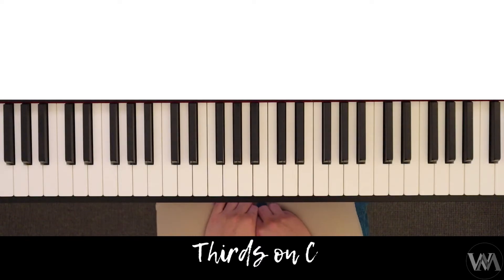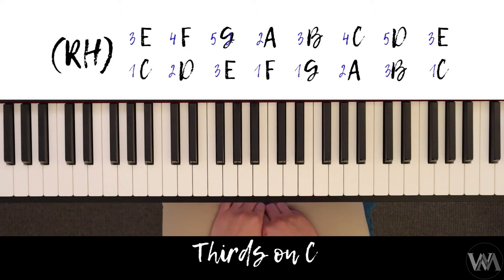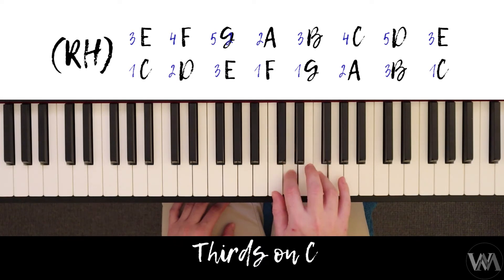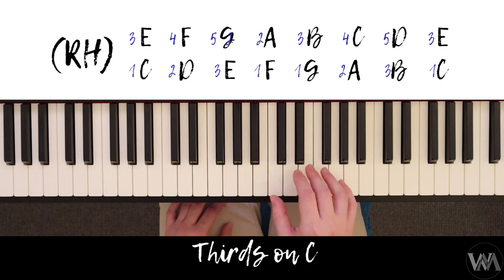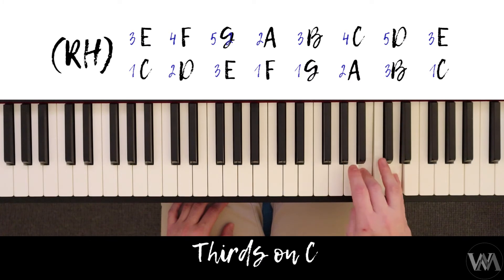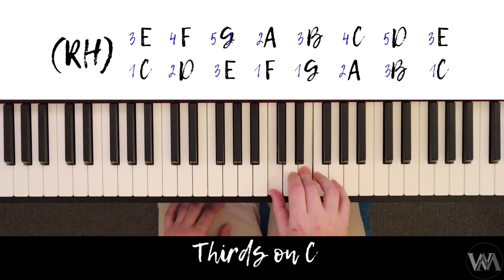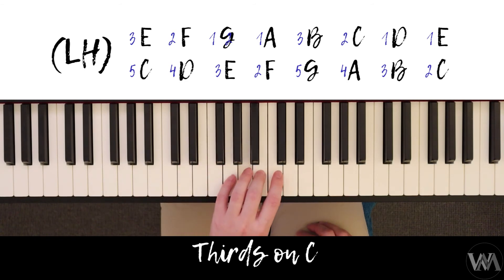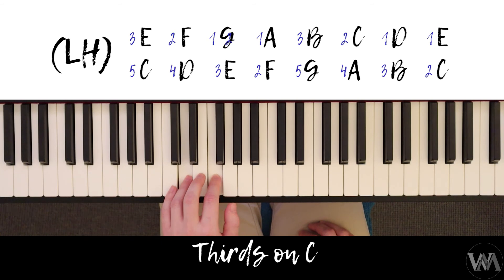Thirds on C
In this tutorial, we learn how to play the Thirds on C Scale for Grade 6.